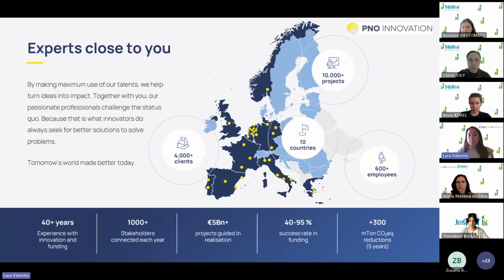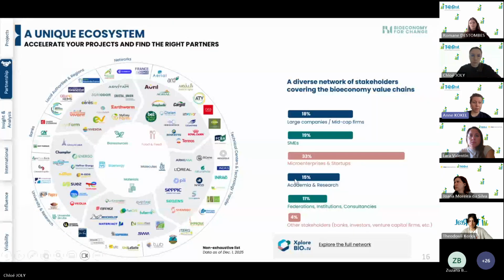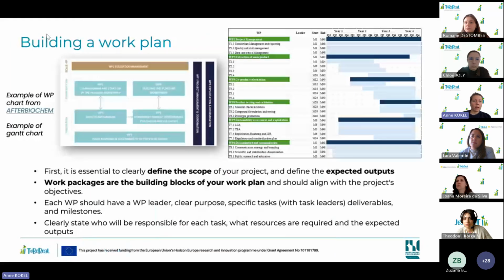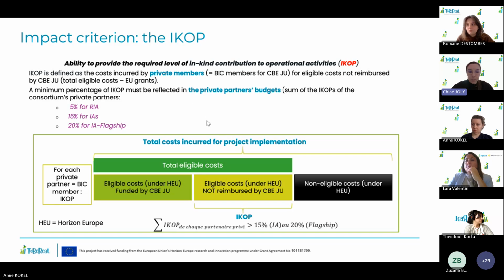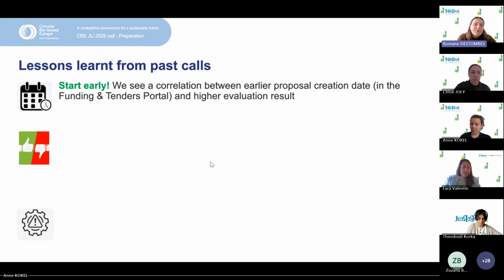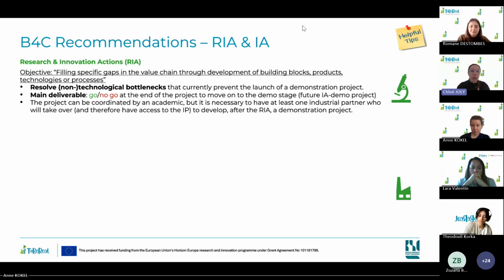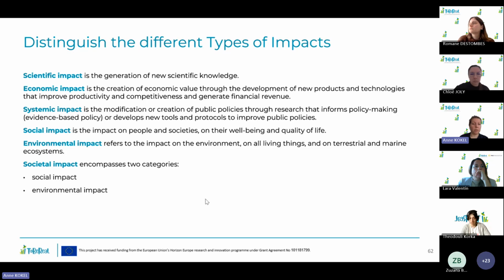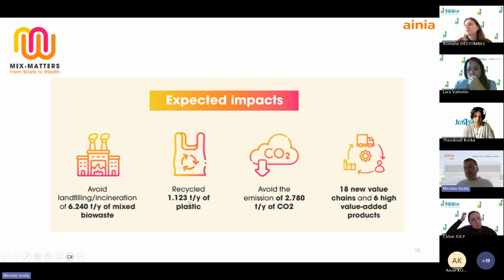Webinar 4. Turning your bioeconomy idea into a funded CBE JU project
The 4th ToBeReal webinar, titled “Turning your bioeconomy idea into a funded CBE JU project,” provided practical guidance to researchers and industry stakeholders seeking funding opportunities under the Circular Bio-based Europe Joint Undertaking (CBE JU).

The session focused on supporting participants in transforming promising bioeconomy concepts into strong and competitive project proposals. With a clear emphasis on real-world application, the webinar addressed key steps in proposal development, helping attendees better navigate the requirements and expectations of CBE JU calls.

Delivered by Bioeconomy For Change and co-organised with the support of CluBE – Cluster of Bioeconomy and Environment of Western Macedonia, the webinar combined hands-on expertise with insights drawn from concrete project experience. This collaborative approach ensured relevant and actionable content for participants across the bioeconomy ecosystem.